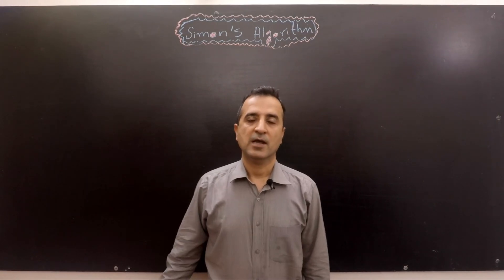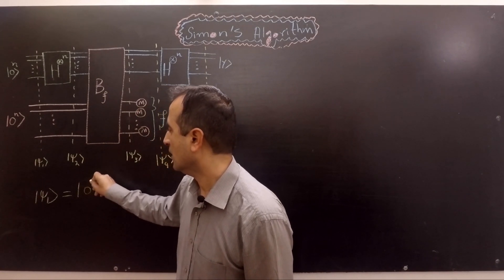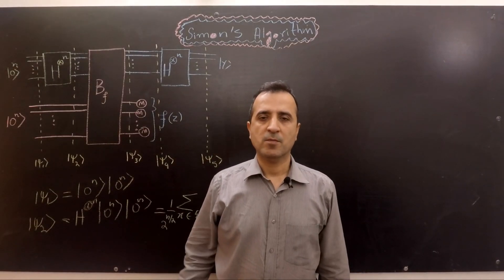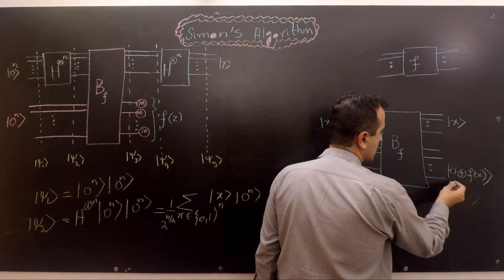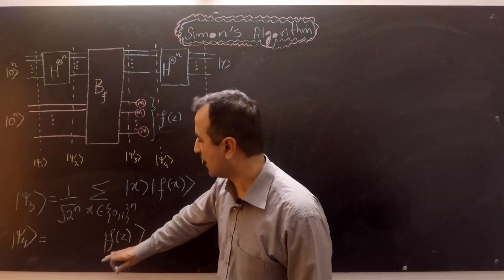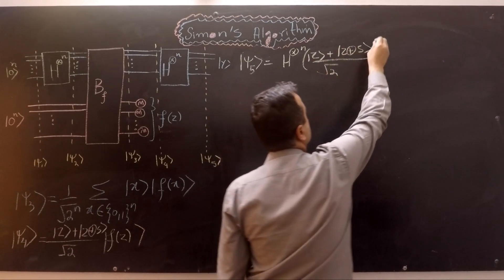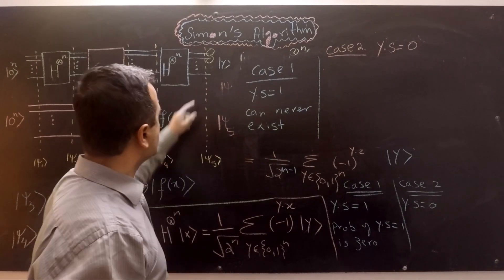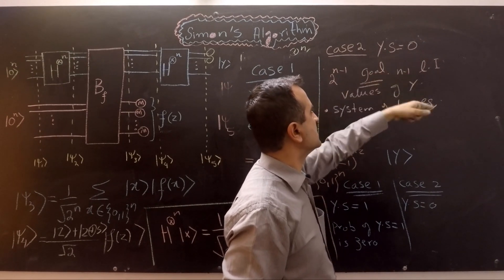Quantum Computing: Circuit of Simon's Algorithm (Part 2/3)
In this video, I present quantum circuit of the Simon's algorithm and also do all the mathematics behind that circuit.

References  used:
1) Quantum Computation Lecture notes, John Watrous,

SUPPORT ME